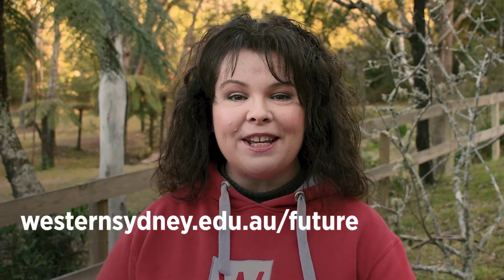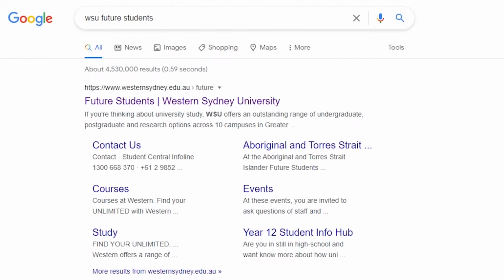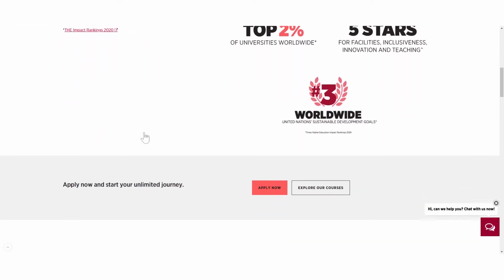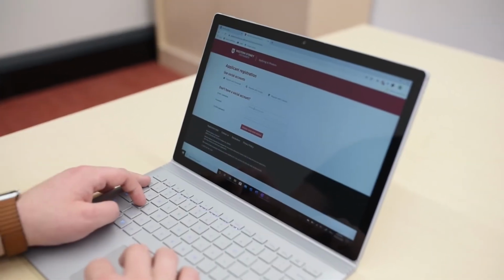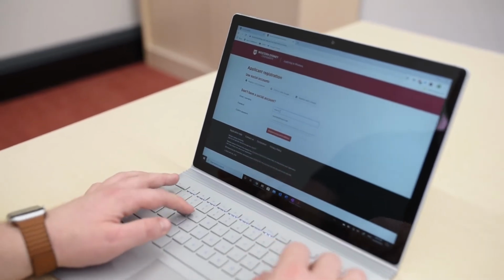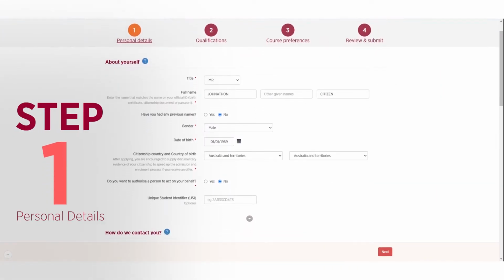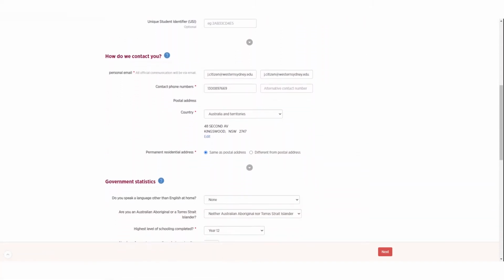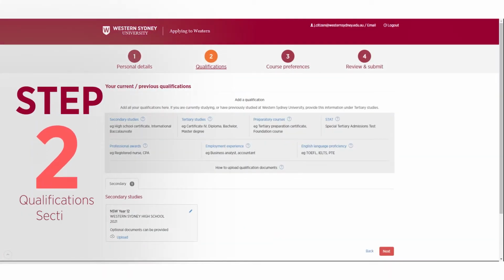How to Apply (Non-Current School Leaver)